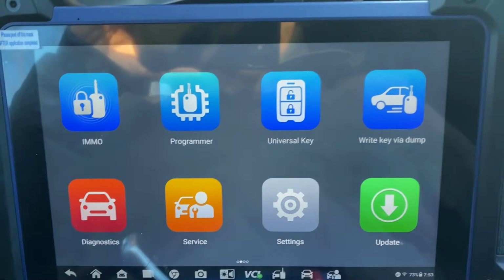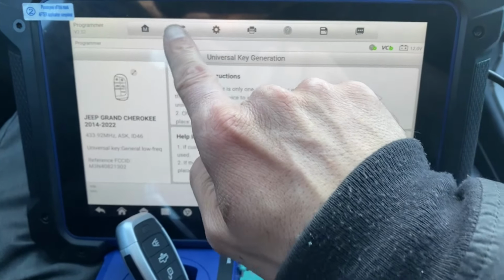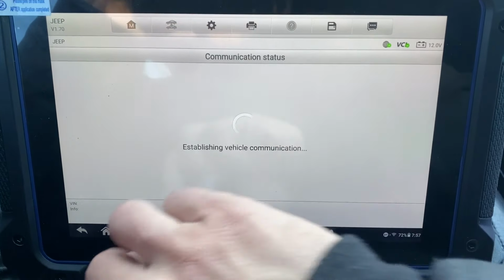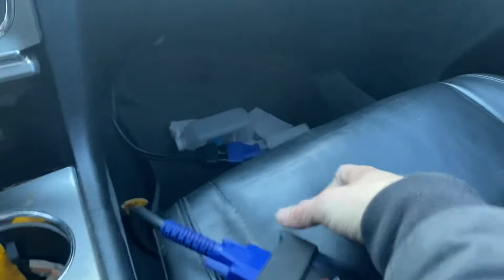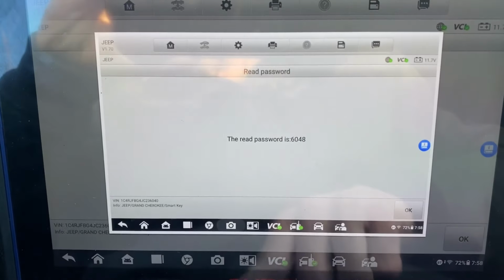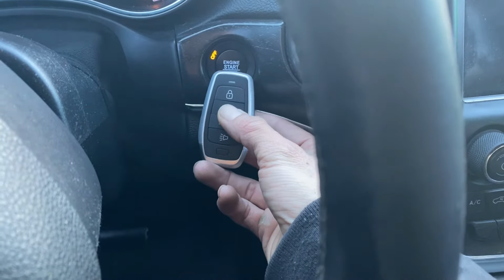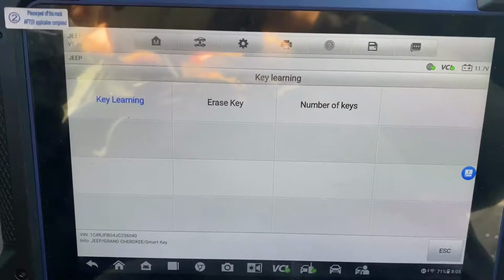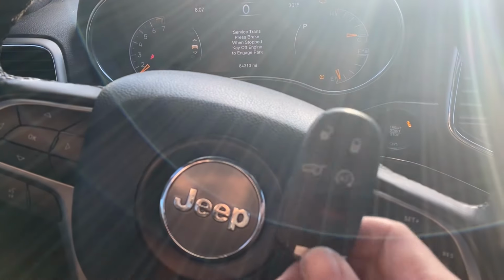2018 Jeep Grand Cherokee All Smart Keys Lost using Autel IM608 Pro2